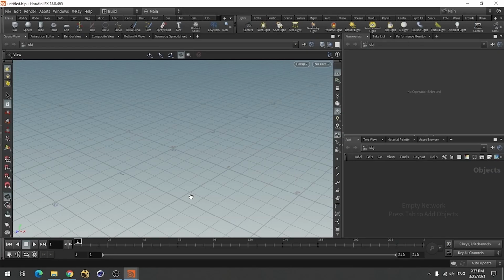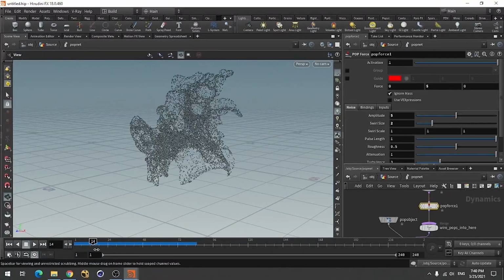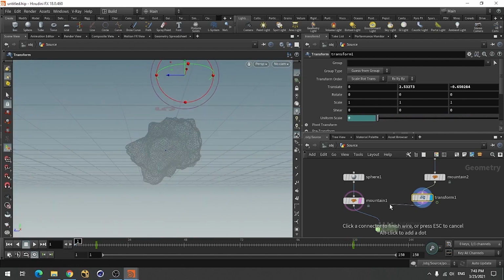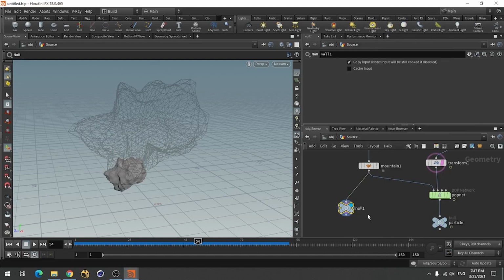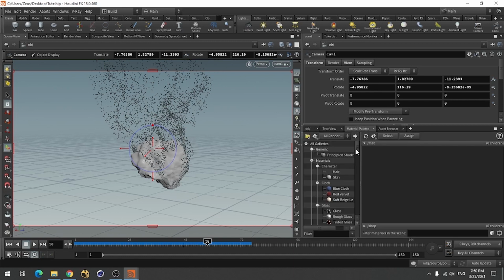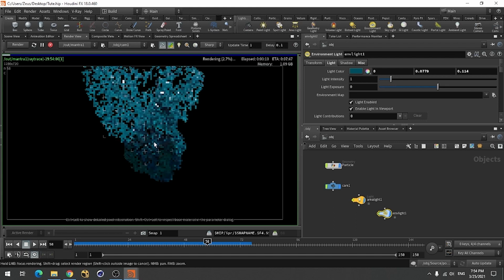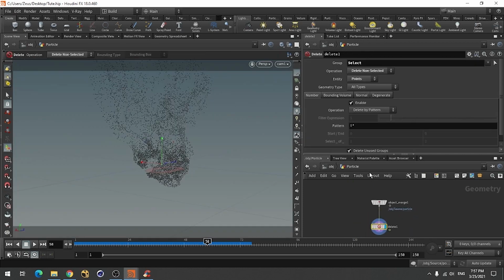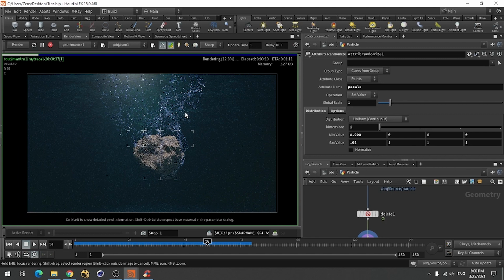Fizz effect in Houdini Tutorial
Make fizz effect.